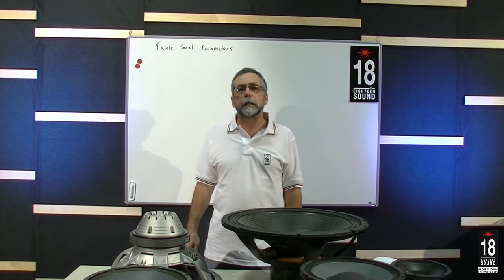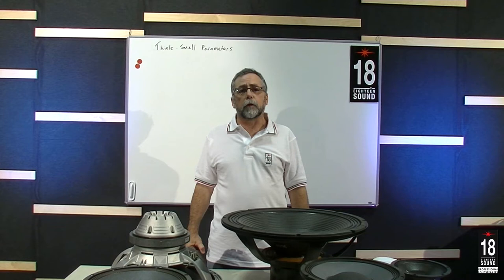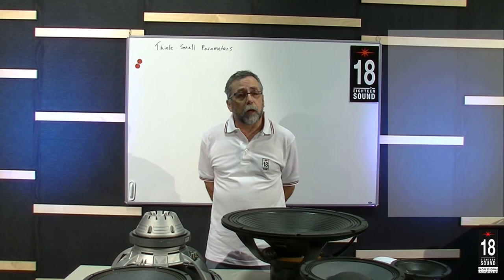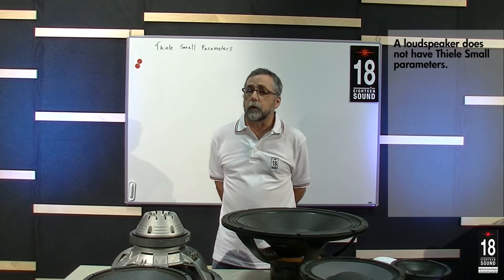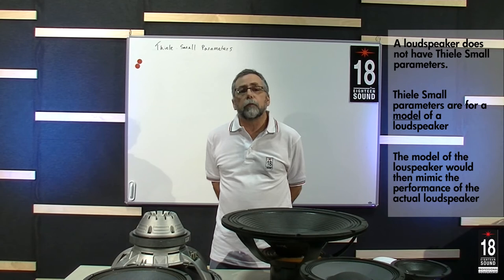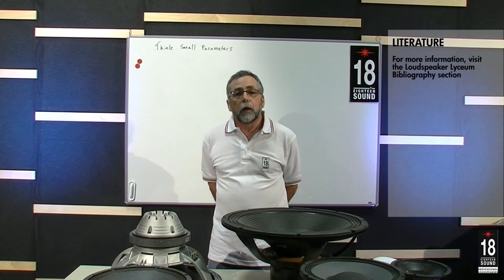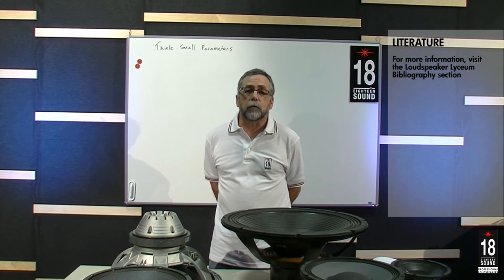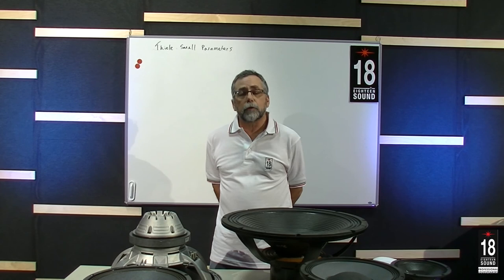18Sound - Loudspeaker Lyceum - Chapter 4 - Introduction - The Thiele Small Parameters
In this video 18Sound R&D Manager Steve Hutt explains how Thiele Small parameters originated .